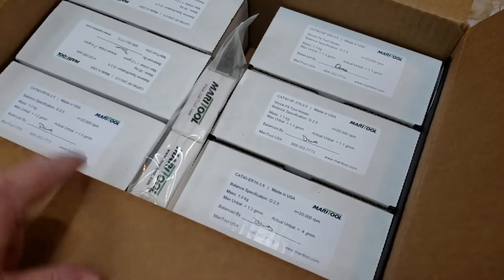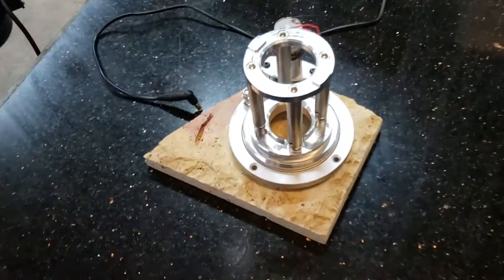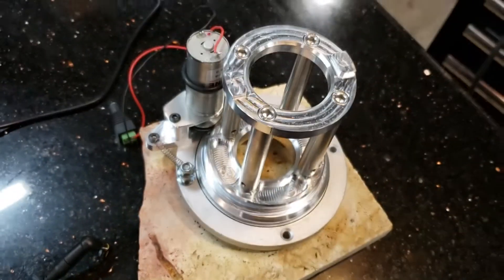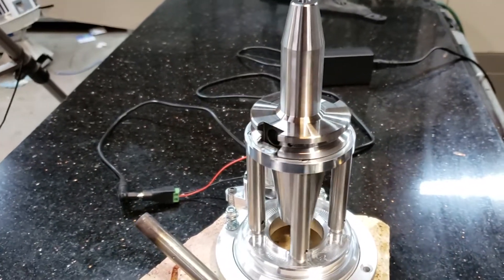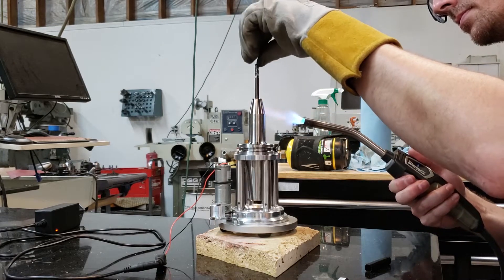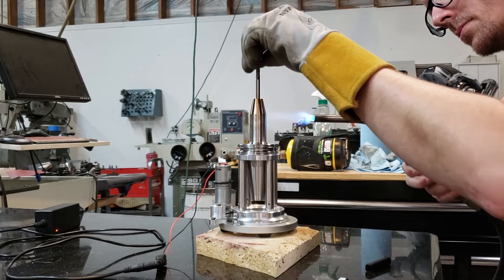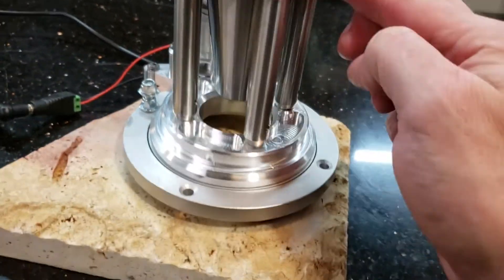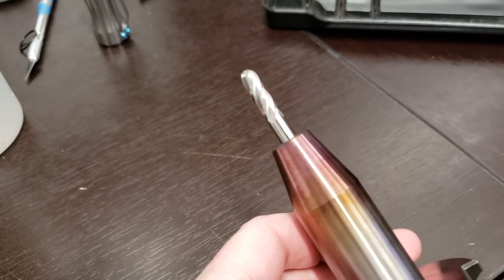Shrink Fit Tooling with a torch.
Heres a vid of my first real time experience using shrink fit tooling and a torch instead of induction heating. I'm also using a little spinner dohickey I made for keeping the heat even.  Worked ok but learned a couple things